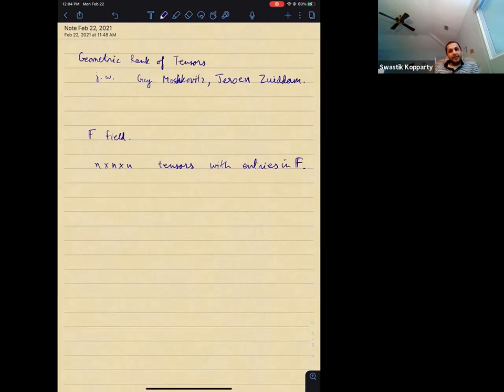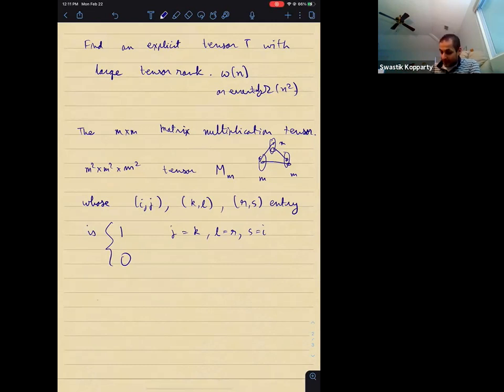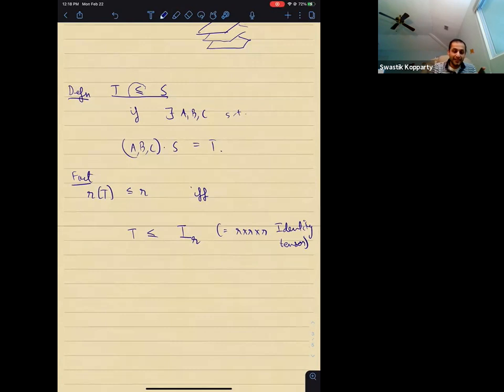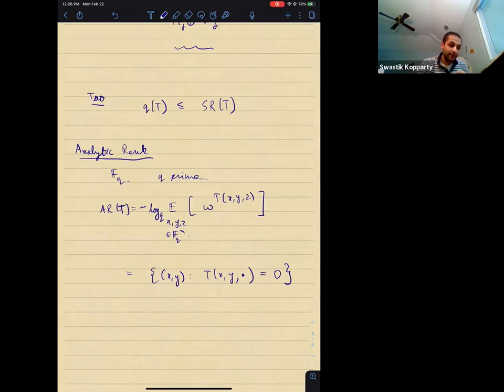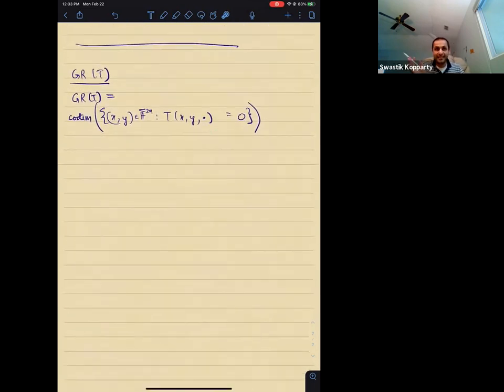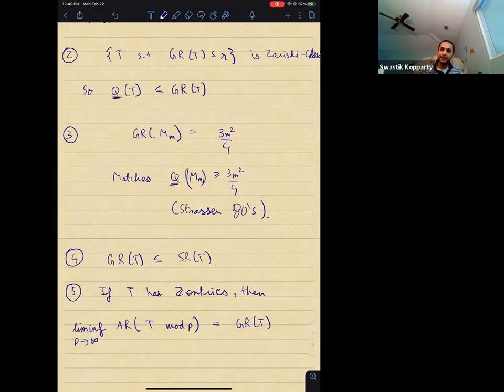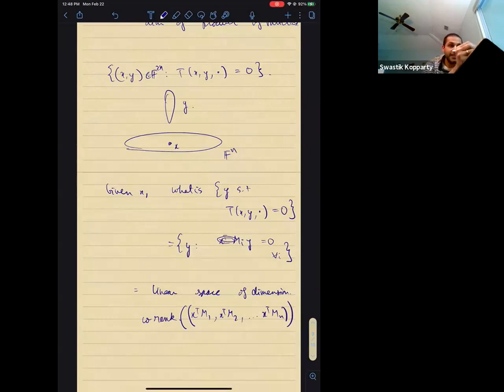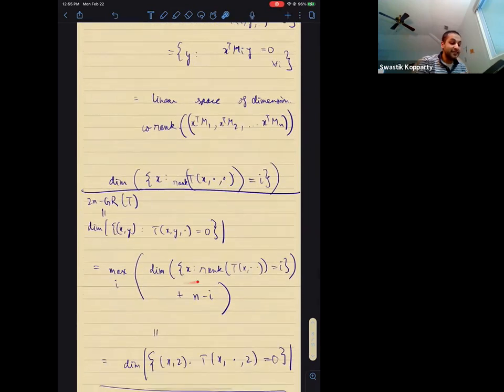Swastik Kopparty (Rutgers): Geometric rank of tensors and the subrank of matrix multiplication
I will talk about a new notion of rank for tensors called geometric rank, and discuss some of its basic properties,as well as its relationship with other well-studied notions of rank like subrank, slice rank and analytic rank. As an application, we will see a proof of tightness of an old bound of Strassen on the subrank of the matrix multiplication tensor.

Based on joint work with Guy Moshkovitz and Jeroen Zuiddam